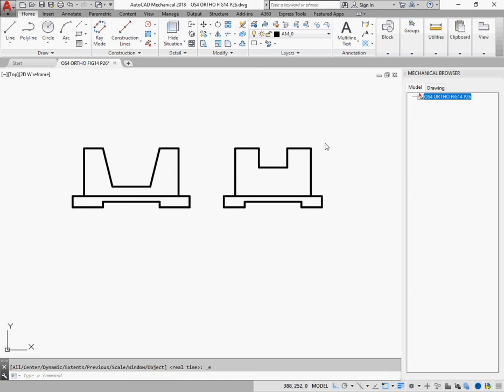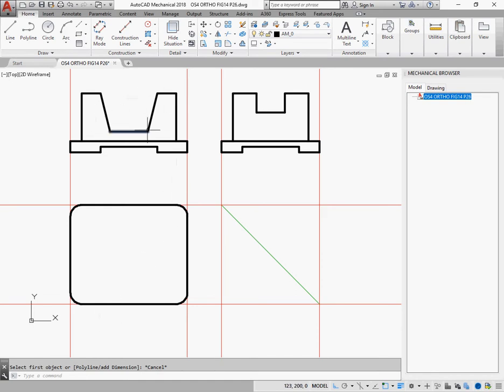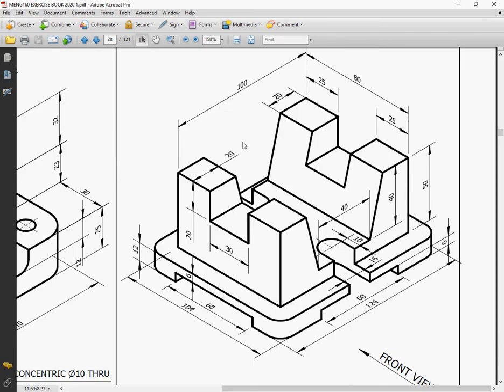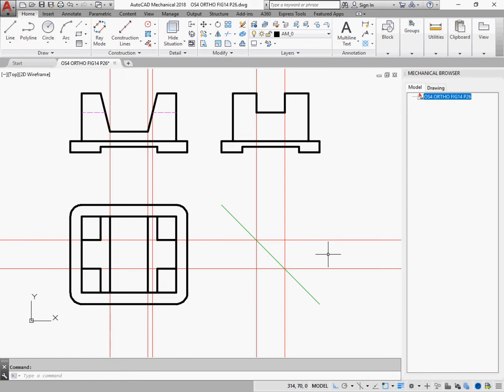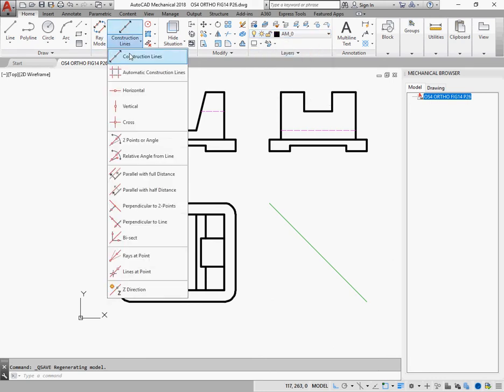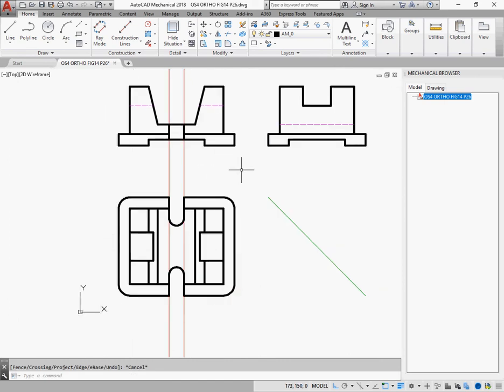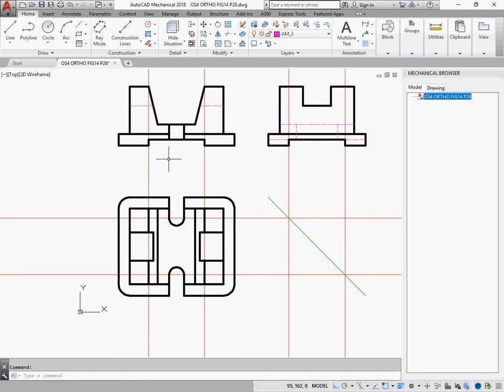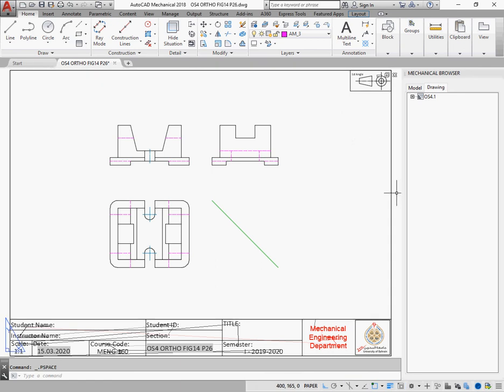03 OS4 ORTHO TOP VIEW FIG14 P26